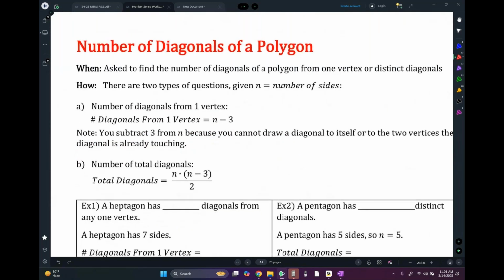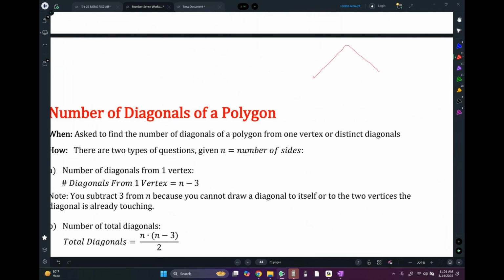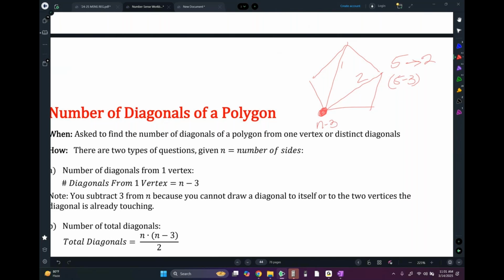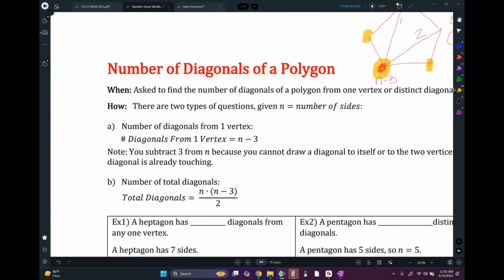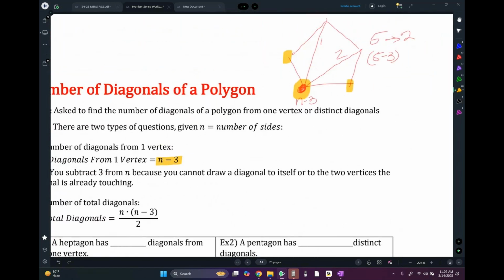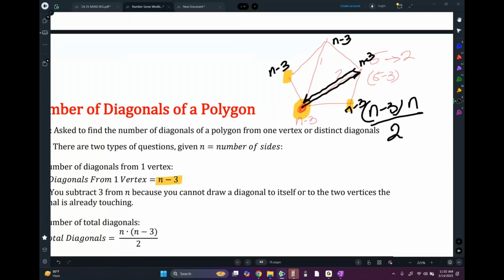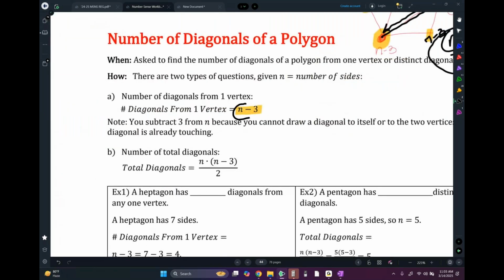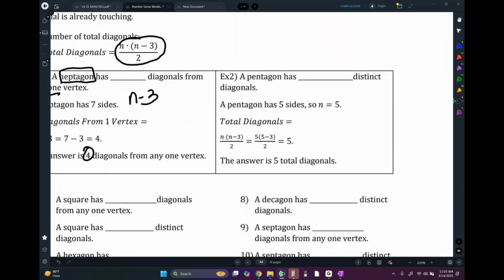Number of Diagnoals of a Polygon Red Book pg 44